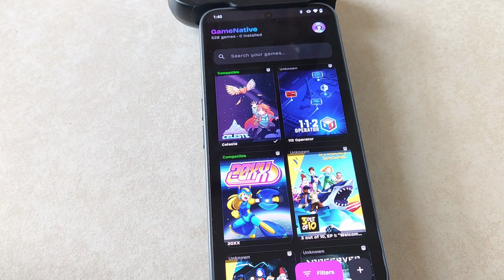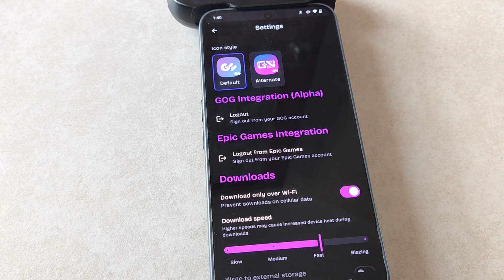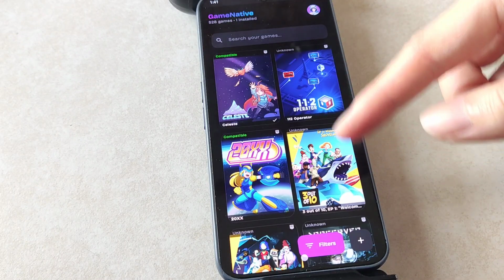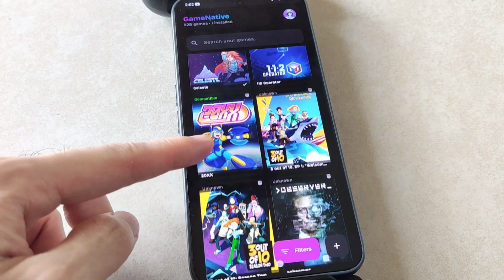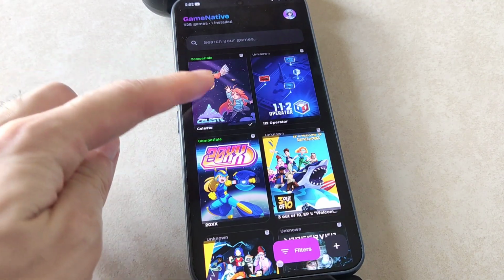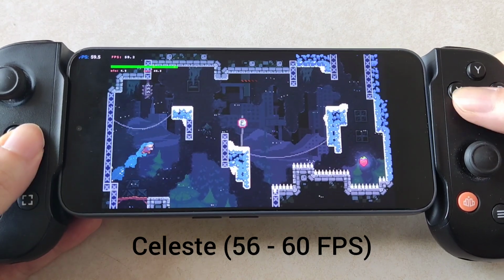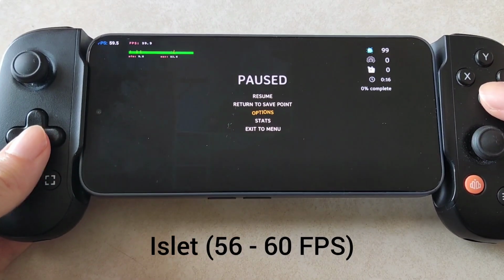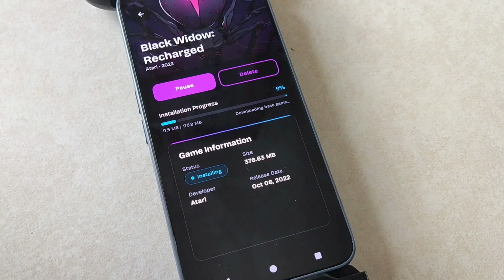Play Epic Games on your Mobile Phone (PC Version)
You can now easily play your Epic Games library (PC version) on your mobile using a windows emulator called GameNative. This app is for Android and is free and open source. I briefly mention the setup steps and test 2 games in the emulator.

0:00 - Intro
0:23 - Epic Games Sign In
1:36 - Compatible Games
2:47 - Celeste
3:37 - Islet
4:20 - Game Download Error